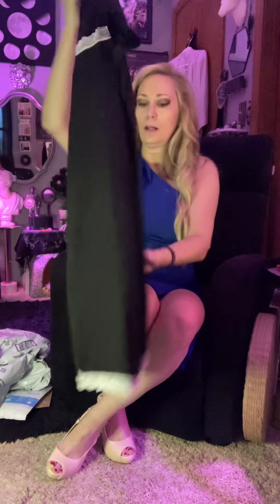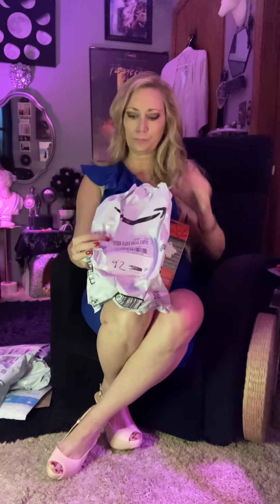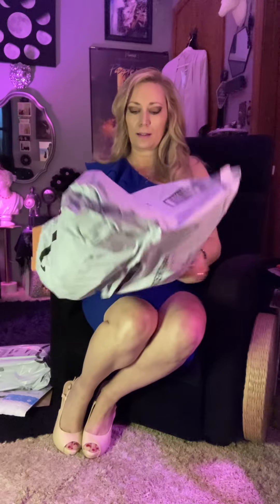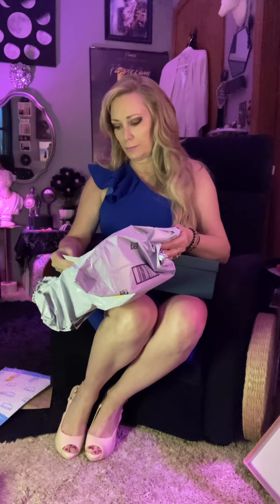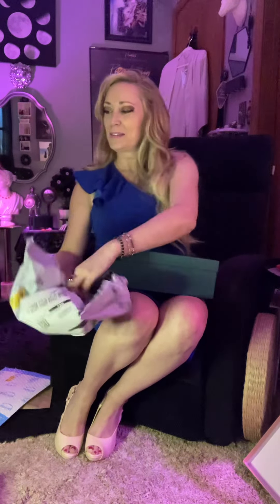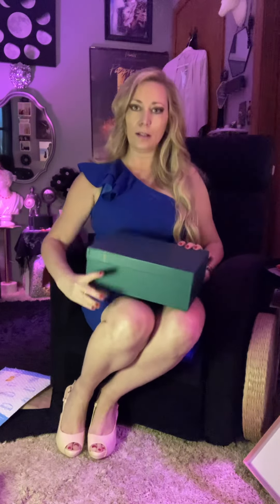Monday Moonie Mail